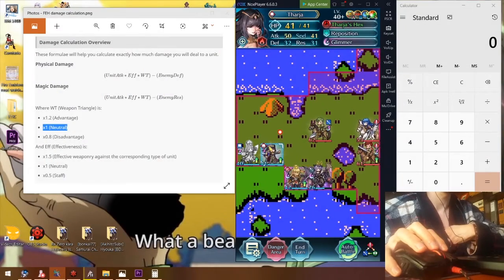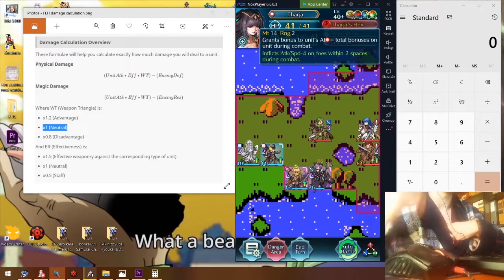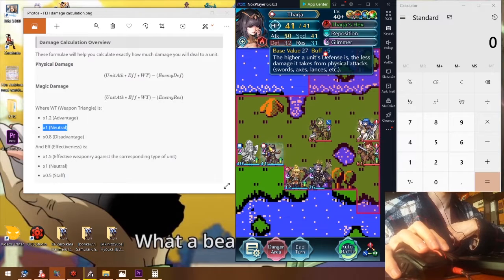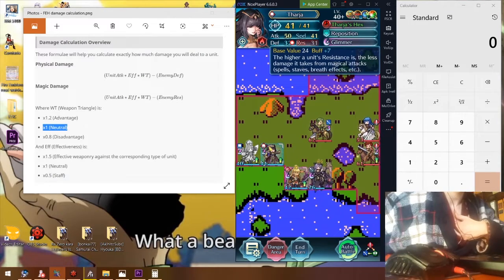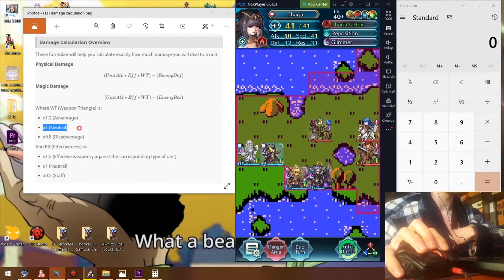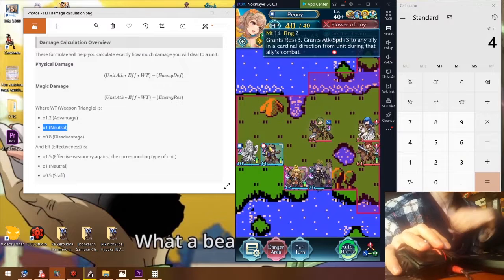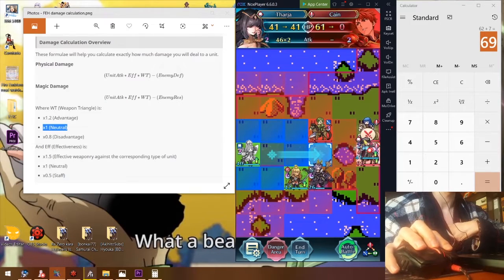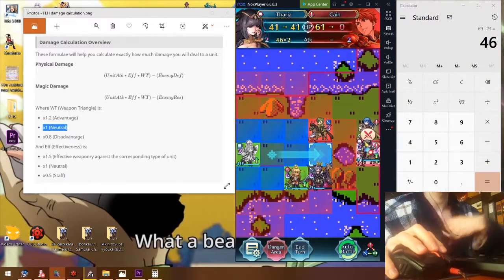Fire Emblem Heroes - How Tharja's Weapon Works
tldw: Outside of combat bonuses = during combat atk